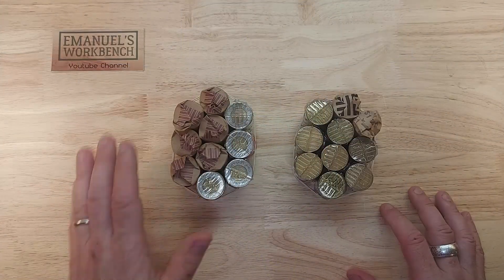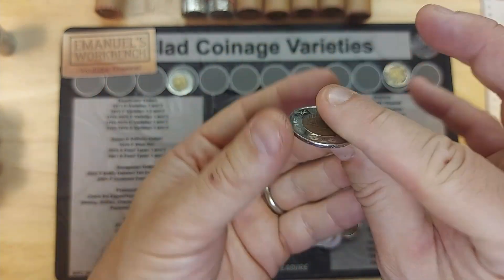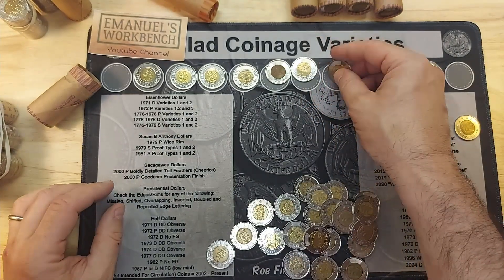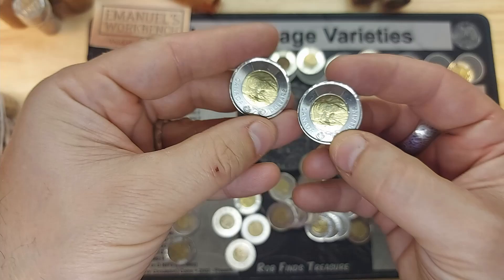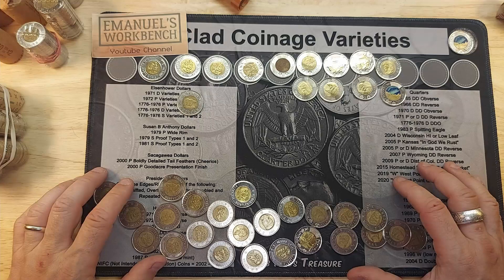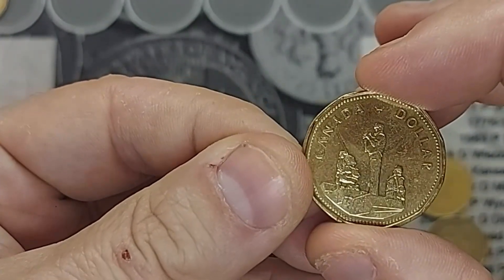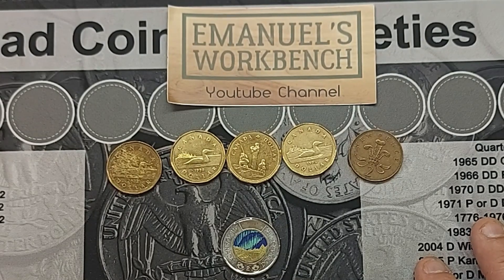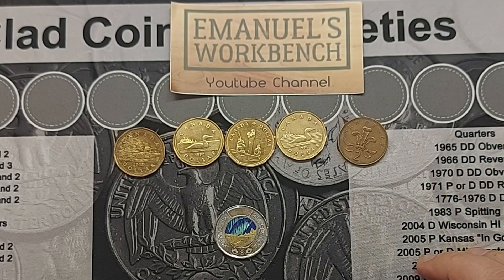Canadian $2 and $1 Mixed Hunt + Giveaway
Join me as I hunt Canadian $2 and $1 coins.

Get $12.50 CAD off of your next Sticker Mule purchase by following this

Intro & Outro:
"Earning Happiness" by John Bartmann is Public Domain

"Balkan Gypsy Party" and "Bouncy Gypsy Beats" by John Bartmann are Public Domain